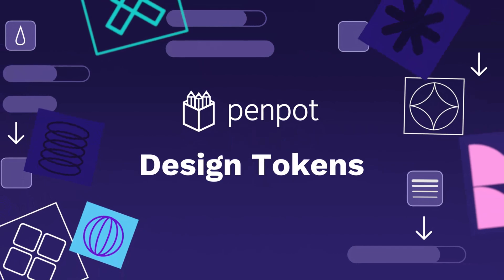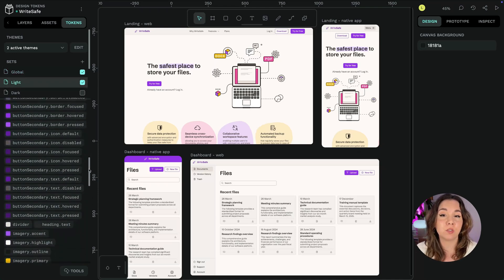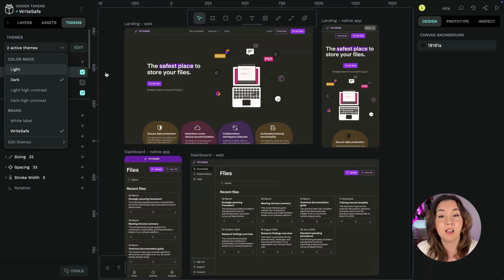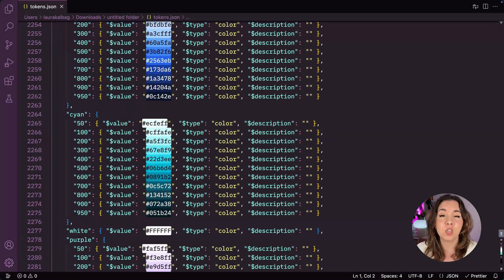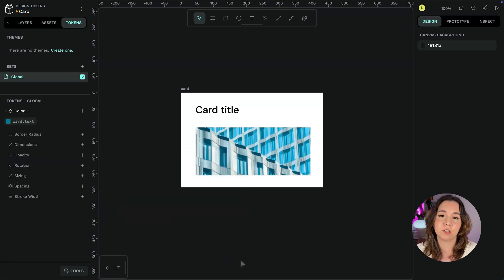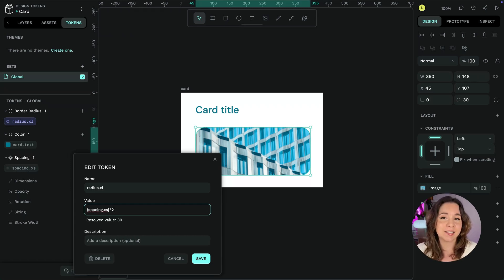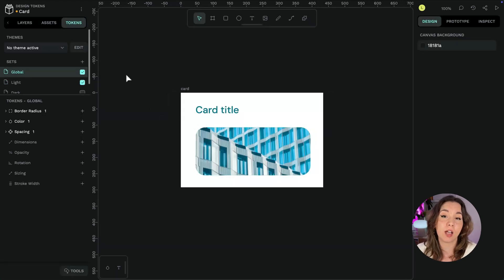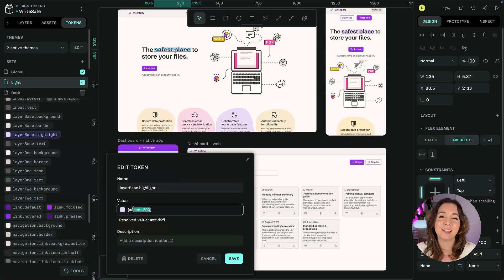Penpot Design Tokens Highlights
In this quick but complete demo, Laura Kalbag, designer, developer and educator at Penpot, highlights the key benefits and main uses of Penpot’s design tokens.

Penpot is the first design tool to integrate native design tokens—a single source of truth for top design and dev collaboration. Enjoy Penpot’s standardized design tokens format to reuse and sync across different platforms, workflows, and disciplines. A huge improvement developed in collaboration with Tokens Studio by Hyma.

Penpot design tokens: Small decisions to master complexity

Penpot is the free open-source design tool for Design & Code collaboration.